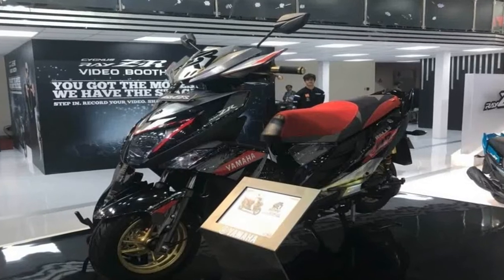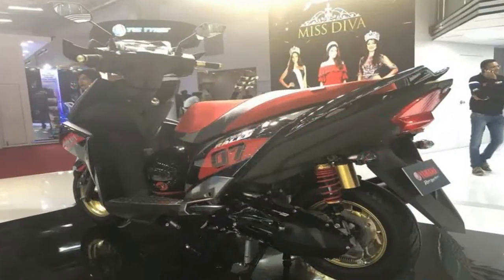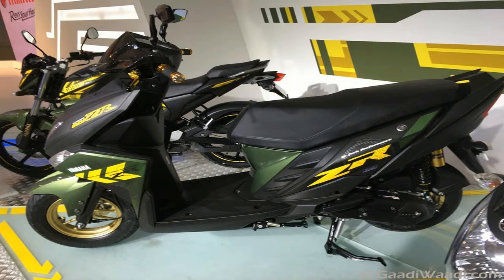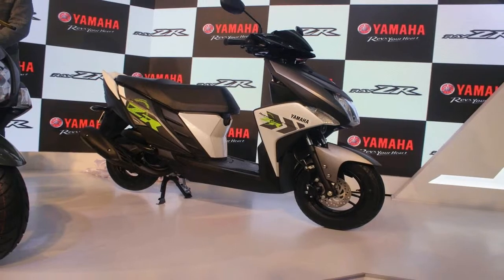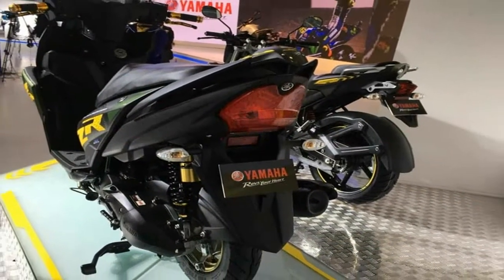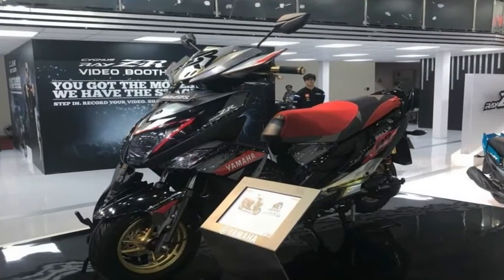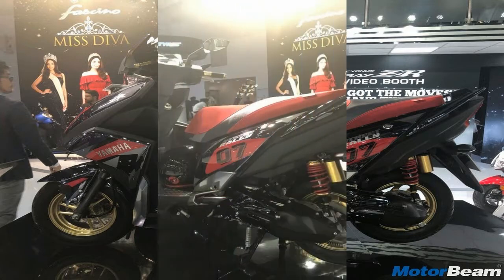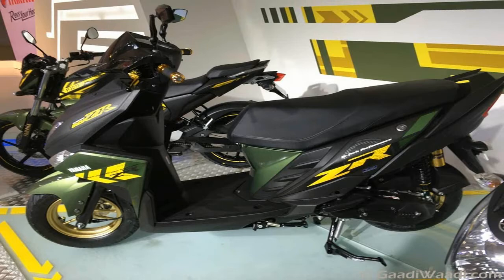Auto Expo 2018 Yamaha Ray ZR 110 Street Rally Edition Showcased l Motorcycle Update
Auto Expo 2018 Yamaha Ray ZR 110 Street Rally Edition Showcased l  Motorcycle Update-While it may not have joined the 125 cc scooter bandwagon at the Auto Expo 2018, Yamaha Motor India's complete scooter line-up was in attendance. However, making an imposing presence is the Yamaha Ray ZR Street Rally edition, which gets cosmetic and mechanical upgrades. The scooter is based on the standard Ray ZR and features a new black and gold paint scheme that stands out. Add to that the sporty decals and the new Street Rally edition is a certain show stopper.

██████ GET DAILY UPDATES! NOW! ██████